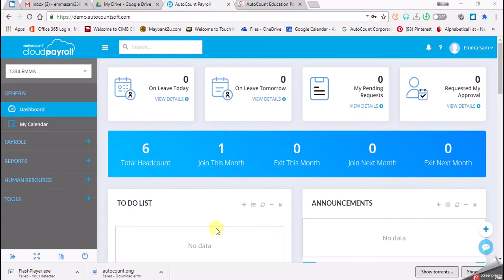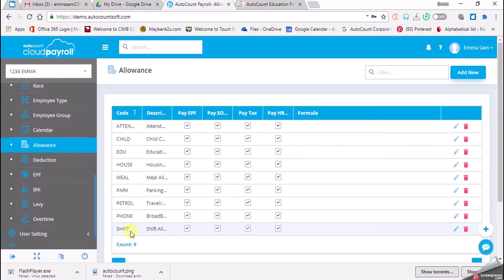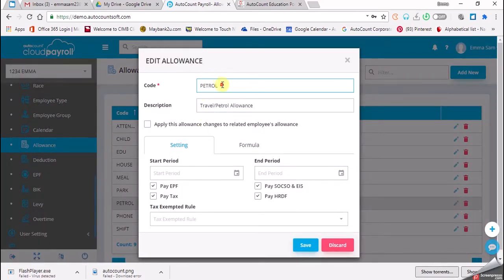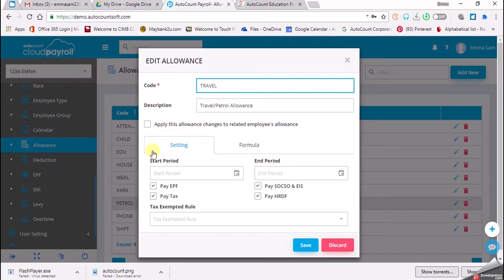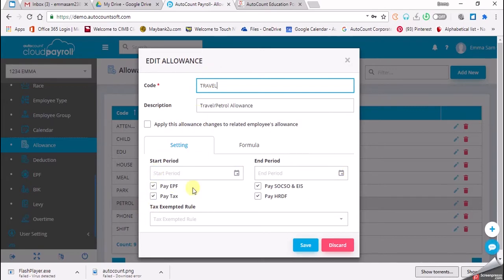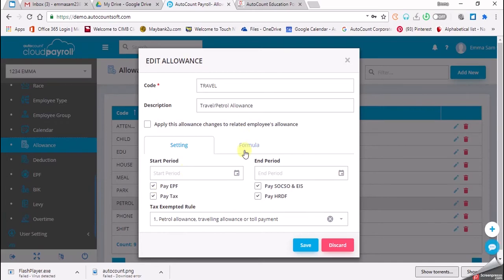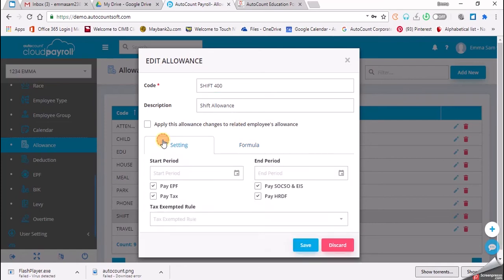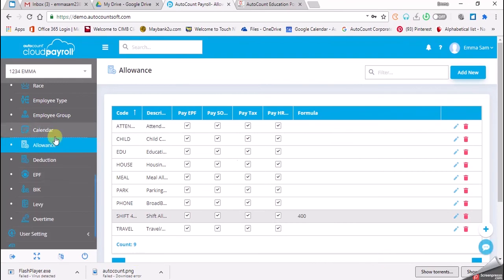AutoCount Cloud Payroll Chapter 8 Task 8.1a By Emma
Task 8.1a - By Emma